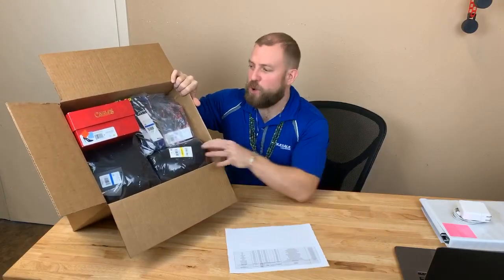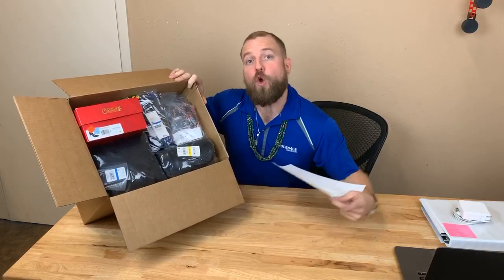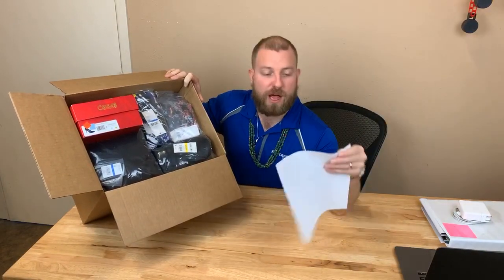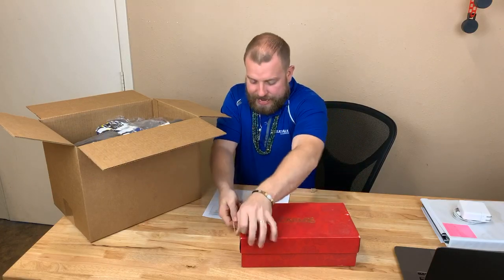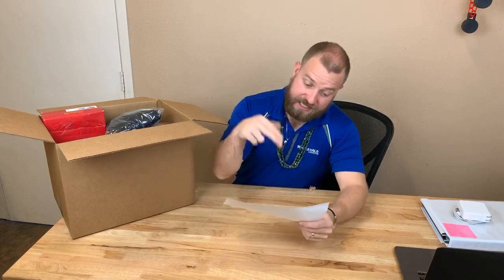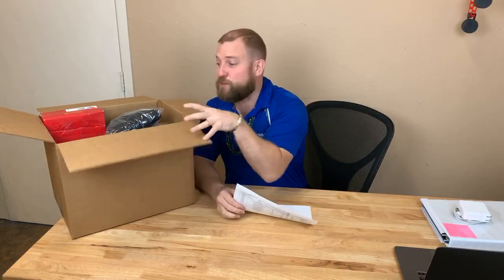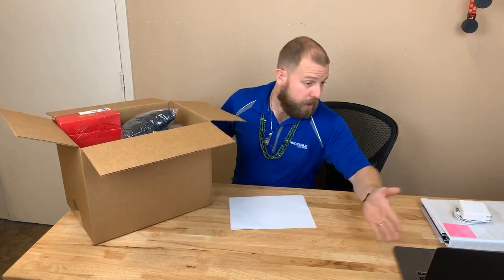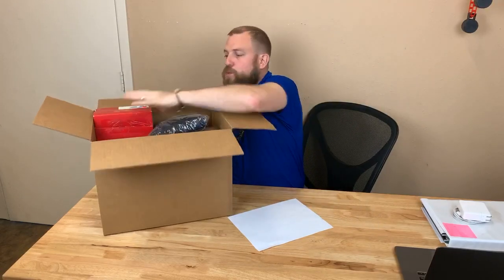A Live Look Inside Of Our Flip-It Box Before It’s Shipped To Our Client Who Purchased It!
Exclusive LIVE look inside of a clients Flip-It Box before it ships out today!